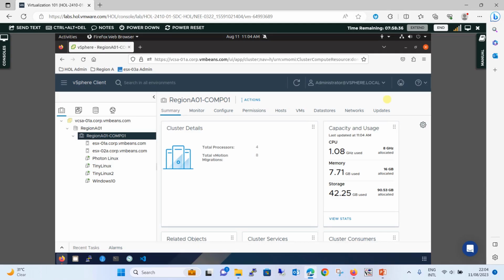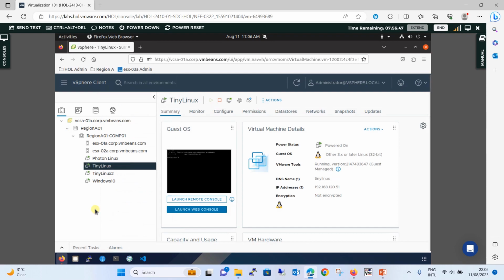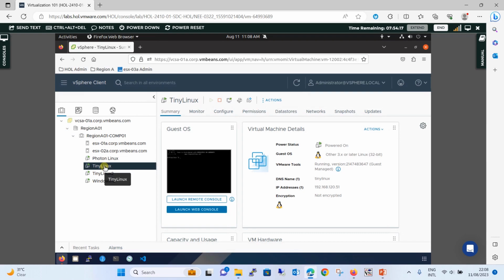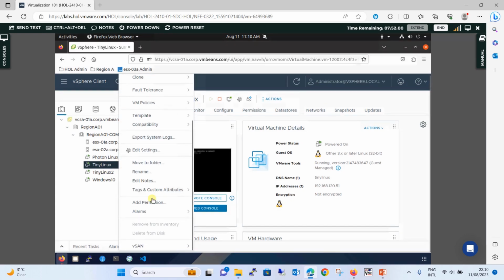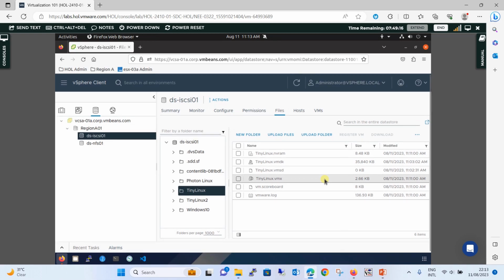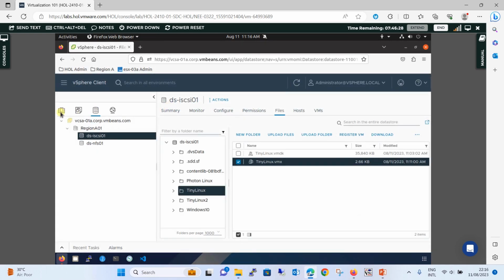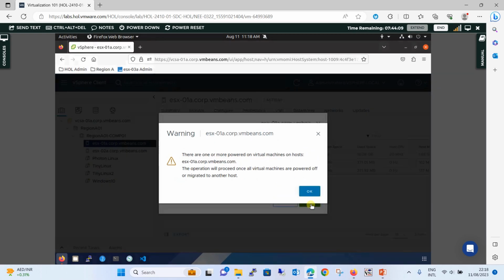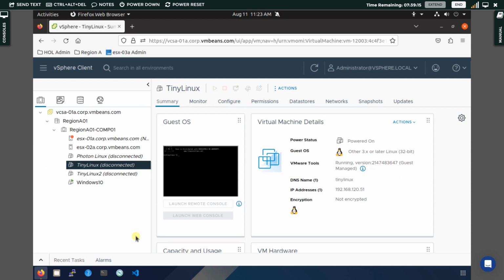15. Register & Unregister VM(Remove VM from Inventory) ||VMware vSphere-Install,Configure,Manage[V8]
In this tutorial we are going to discuss the use case about the Register VM and Unregister VM (Remove VM from Inventory) features and perform the LAB in VMware vSphere 8 Hands on Labs.

 Register and Unregister VM (Remove VM from Inventory) using Windows 10 Virtual Machine